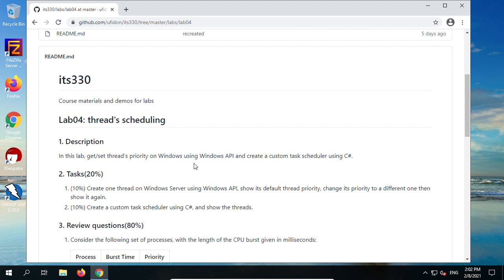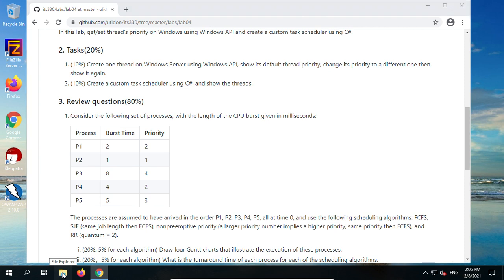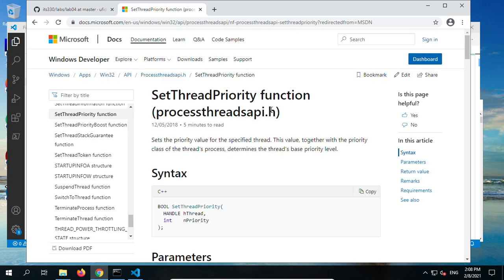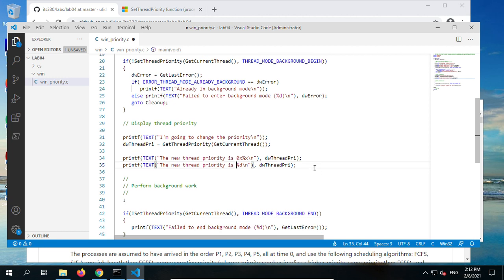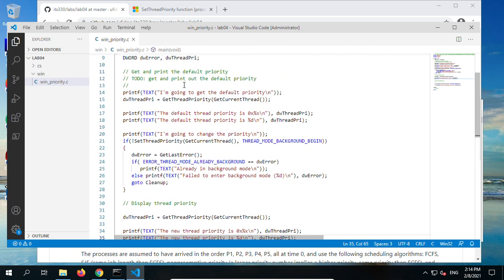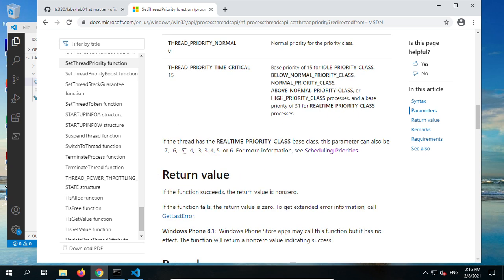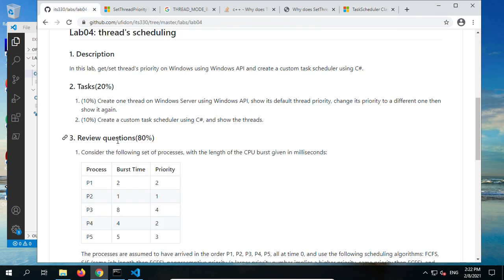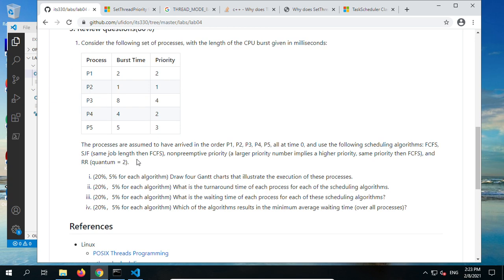Lab04 Treads Scheduling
1. Get/set thread's priority with Windows API
2. Create custom thread scheduler with C#
3. Draw Gantt charts for these scheduling algorithms: FCFS-First Come First Serve, SJF-Shortest Job First, Non-preemptive priority scheduling and RR-Round Robin
4. Find the turnaround time, waiting time, average waiting time of threads under the scheduling of FCFS, SJF, Non-preemptive priority scheduling and RR